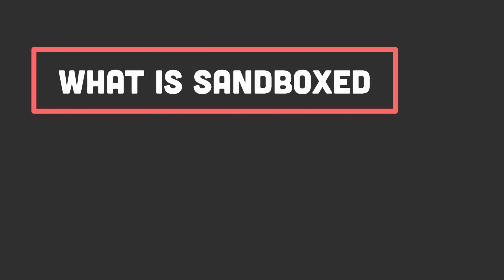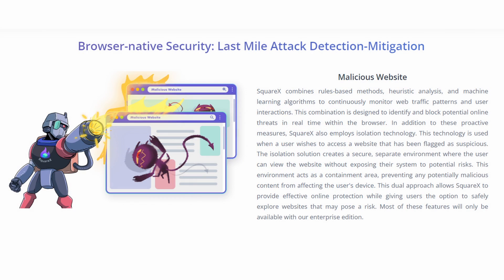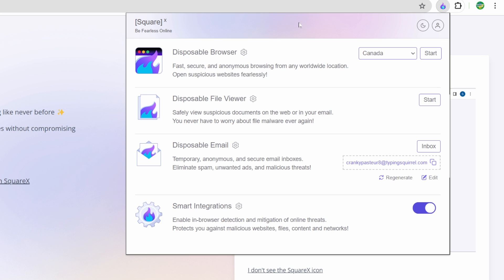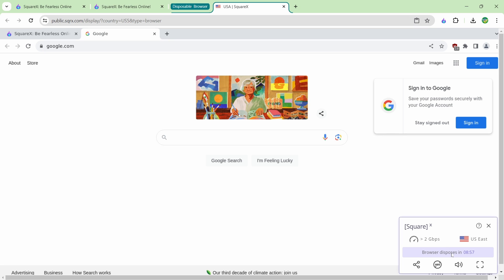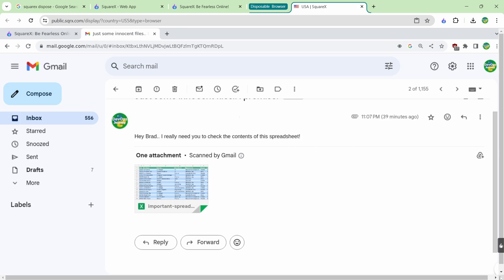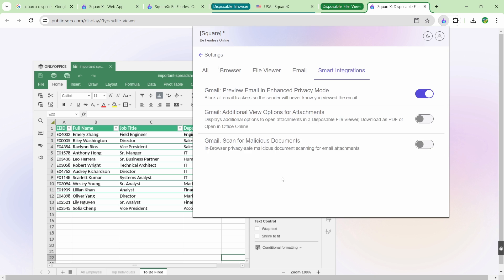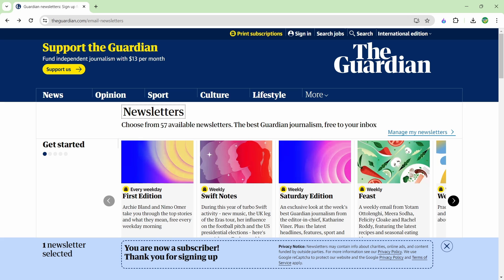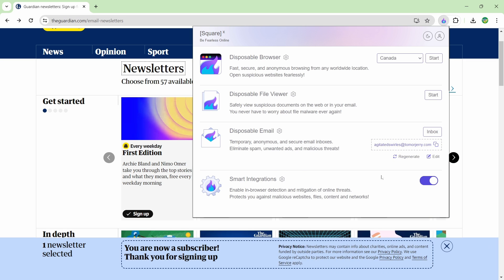The Anti-Malware browser that Self Destructs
Your browser needs better security. Introducing SquareX - the Browser extension that isolates and protects you from malware.

📘 Chapters:
0:00 Into to Disposable Cloud Browsers
1:40 Disposable Web Browsing
5:17 Disposable File Viewer
8:00 Disposable Email